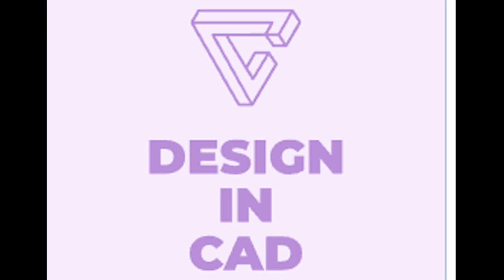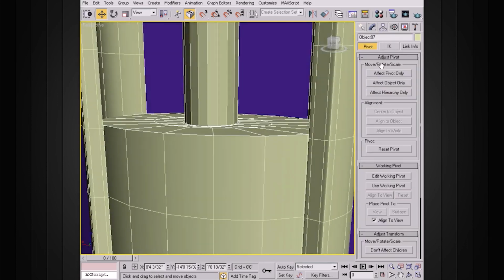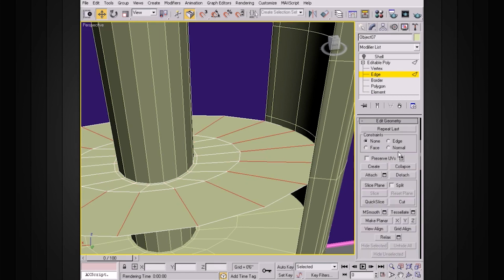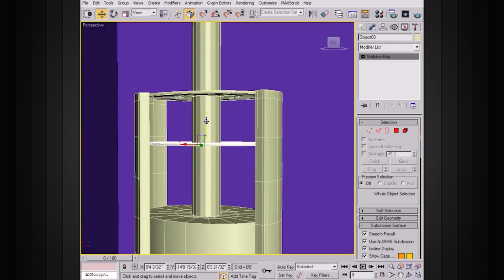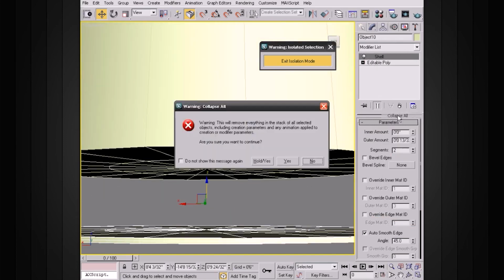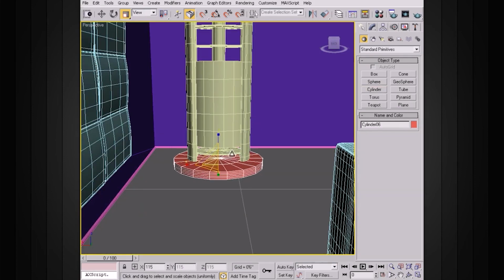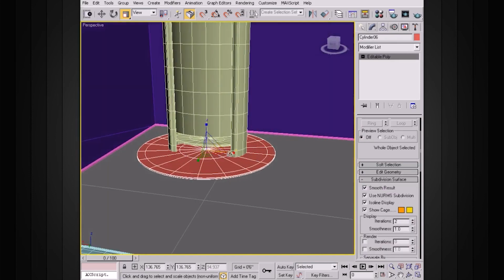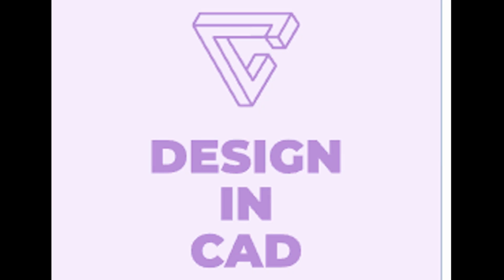Part#19 Create a realistic Fireplace in 3ds Max-2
Part#2 How To Create a simple fireplace model in part 1 of this Three part tutorial using 3ds Max.